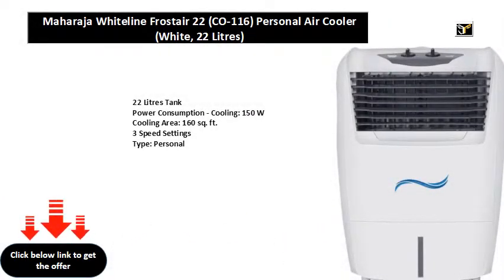Maharaja Whiteline Frostair 22 (CO-116) Personal Air Cooler (White, 22 Litres)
22 Litres Tank
Power Consumption - Cooling: 150 W
Cooling Area: 160 sq. ft.
3 Speed Settings
Type: Personal